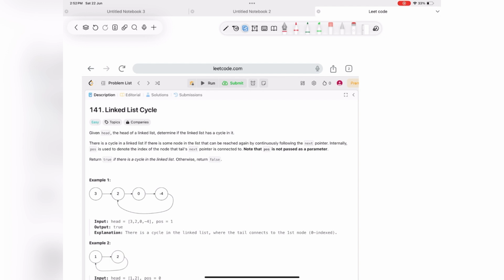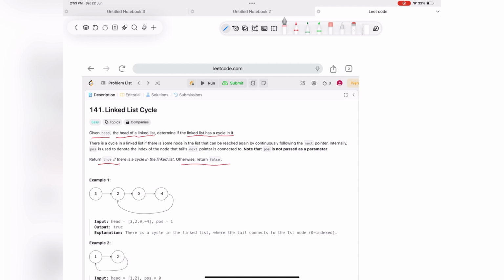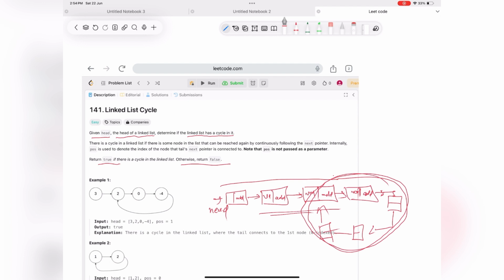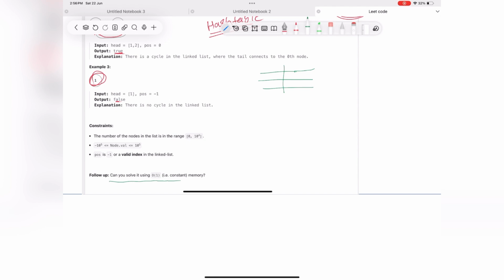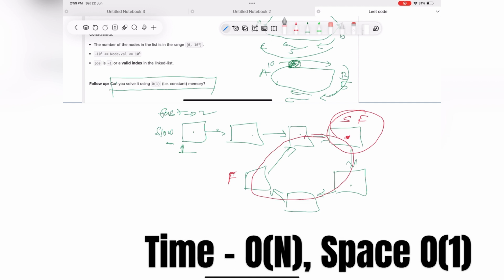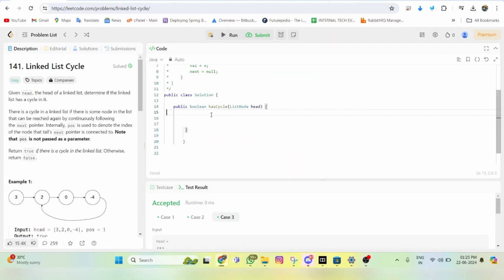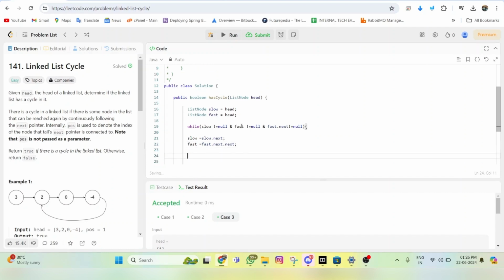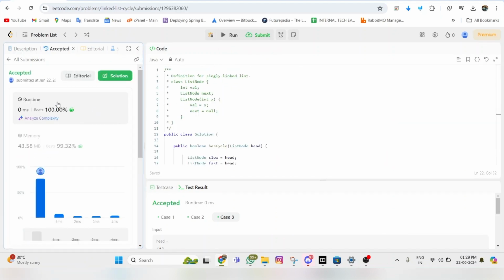How to Detect a Cycle in a Linked List | LeetCode 141 Solution Explained | Easy Level | Java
In this video, we will solve LeetCode problem 141, Linked List Cycle. We'll explain how to determine if a given linked list has a cycle in it using an efficient algorithm. By the end of this tutorial, you'll understand how to implement the Floyd's Cycle-Finding Algorithm, also known as the Tortoise and Hare algorithm, to detect cycles in linked lists effectively. Perfect for both beginners and those looking to brush up on their linked list knowledge!